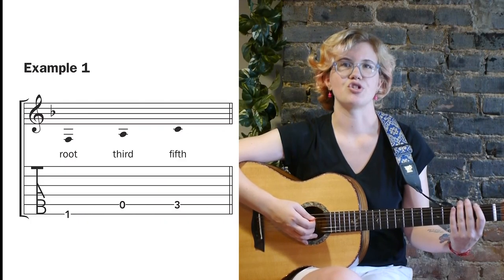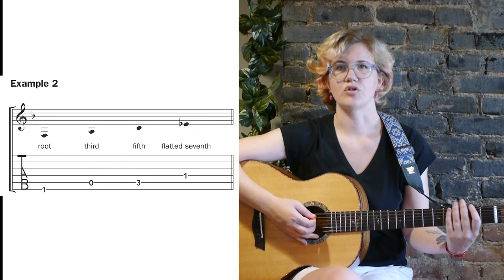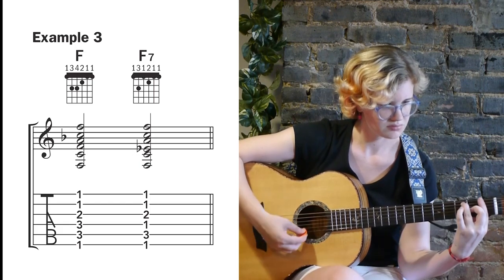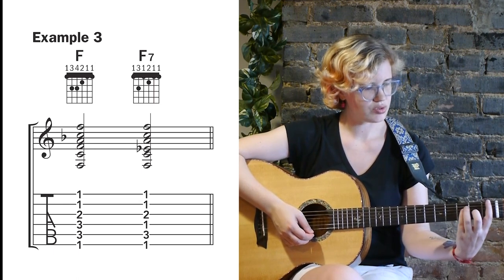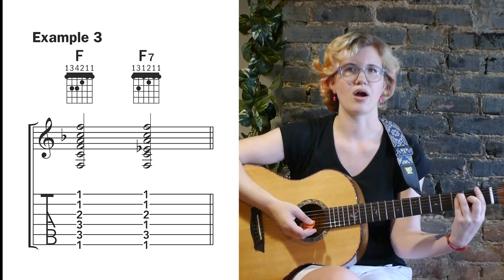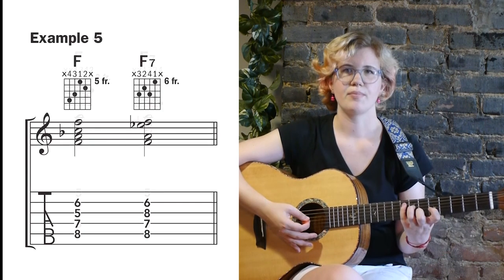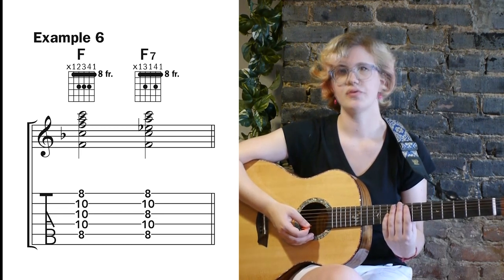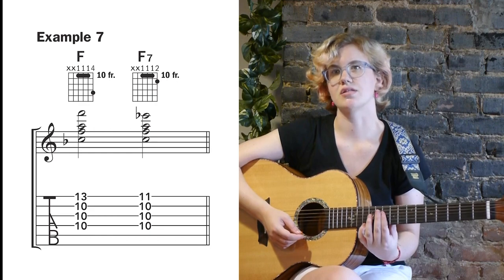Learn 5 Ways to Play F7 | Acoustic Guitar's Chord by Chord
Welcome to the latest installment of Chord by Chord, a series designed to build your understanding of harmony and the fretboard. In the last lesson we went over the B7 chord, and this time we’ll work on F7.

Example 3 demonstrates how to get to an F7 chord from an F barre chord at the first fret. These are some of the hardest barre chords to play on guitar. A couple of tips for mastering them: lean into the barre, and play the notes individually to make sure each one sounds clear.

For some compact voicings on the top and inner four strings, respectively, see Examples 4 and 5. Next try getting to F7 from an eighth-position F chord (Example 6). Feel free to play just the bottom four notes, which should be easier on the fretting fingers. End with Example 7, demonstrating some four-note voicings higher up the neck with the fifth (C) as the bottom note.

You should now know a variety of ways to play F7 on the fretboard. To hear this chord in context, check out “Great Balls of Fire” by Jerry Lee Lewis. In the next lesson, we’ll return to the major seventh chord.